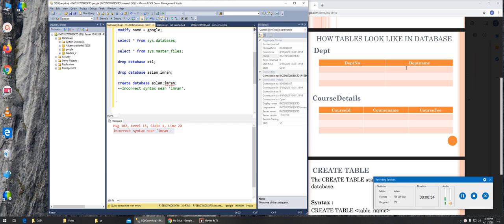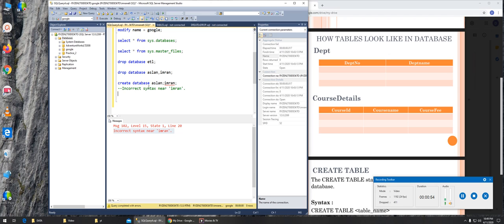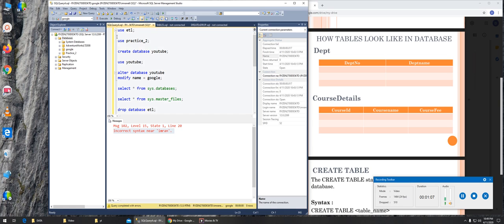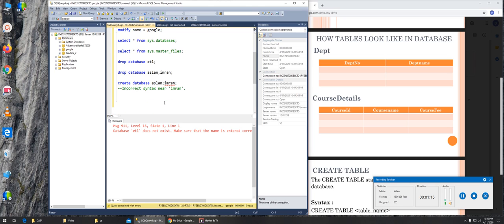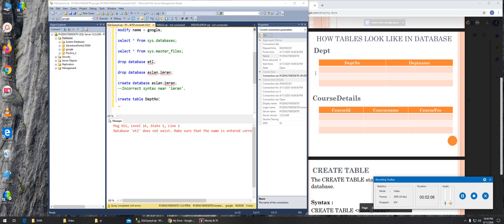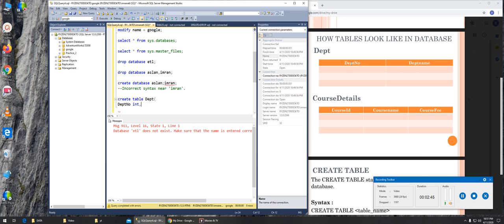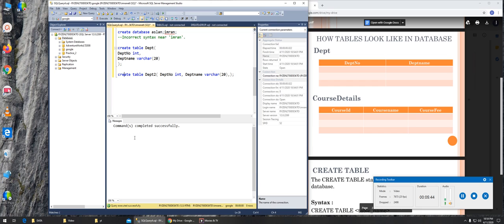7 - SQL - Creating Tables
how to create tables in sql server